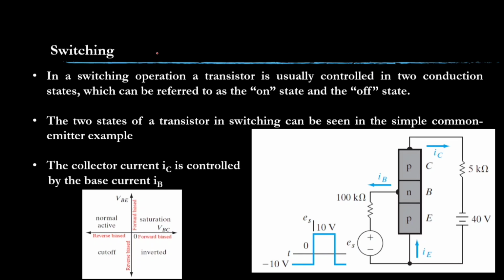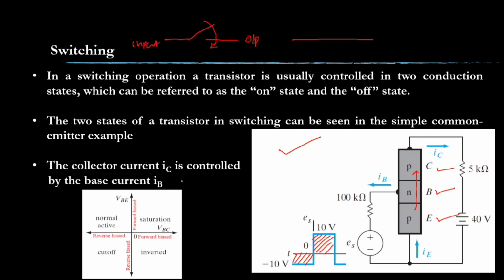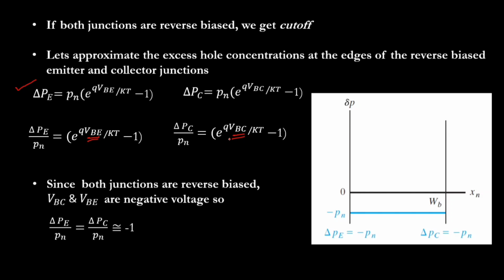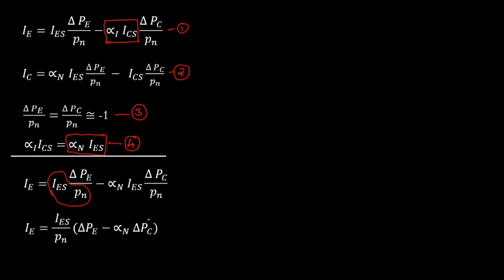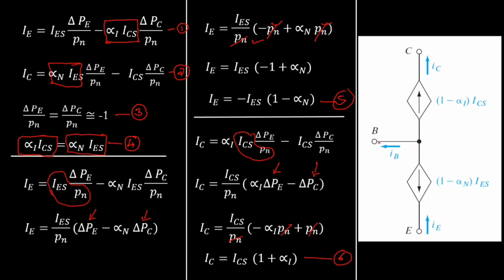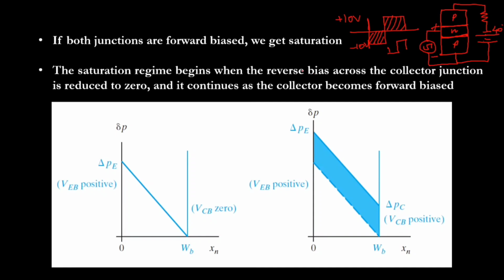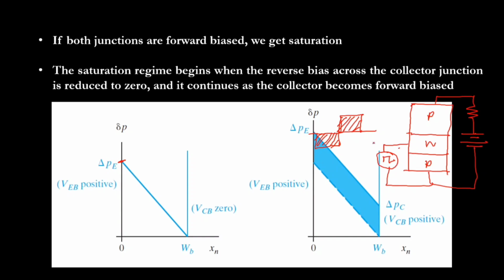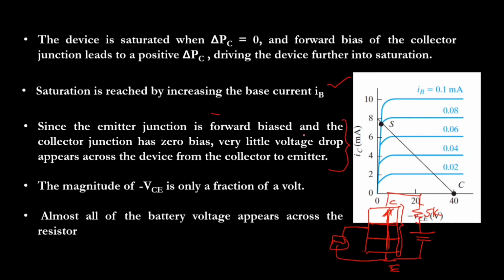VTU ED 18EC33 M3 L4 VTU ED Switching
SWitching of BJT
Anoop Kumar PKG
Assistant Professor